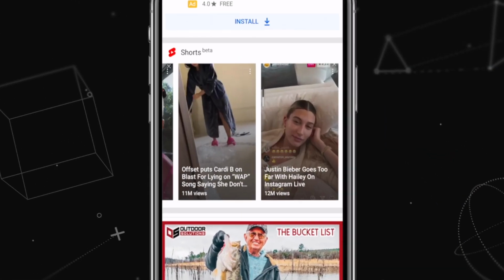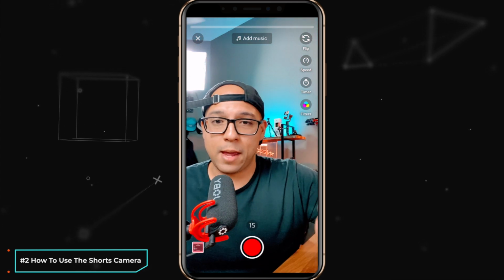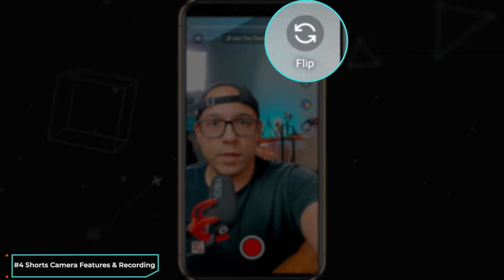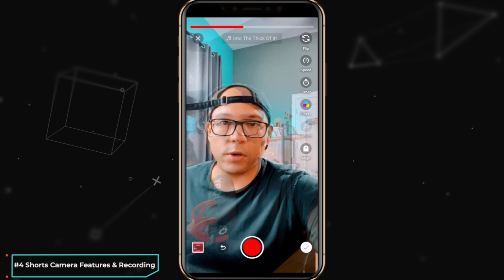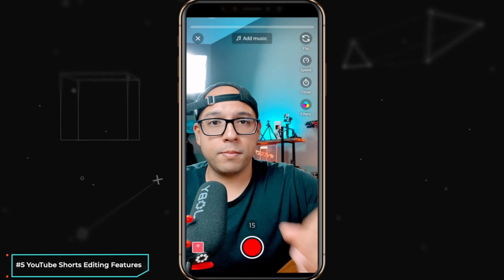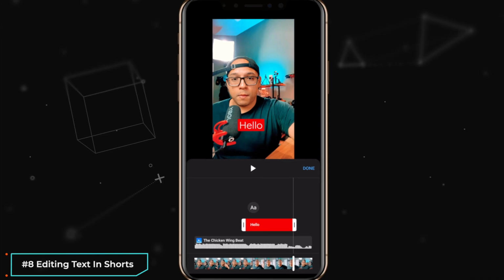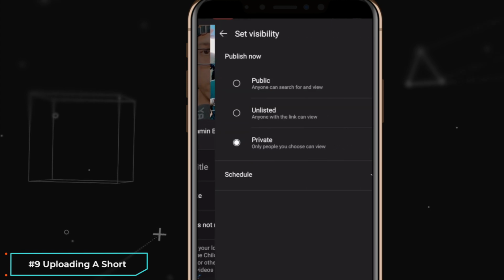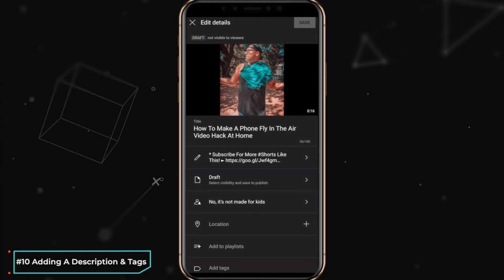10 Things You Didn't Know About YouTube Shorts On Mobile! | Shorts Tutorials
This video will show you the 10 things you don't know about youtube shorts! The youtube shorts platform is gaining momentum and is really making a name for itself. So as a creator, there may be some opportunity to grow your audience and your influence with youtube shorts. This video will show you how to upload shorts, use the youtube shorts camera, edit text, and add music in less than 10 minutes! Watch until the end to learn how to create youtube shorts on your phone!

Questions? If you want to see other videos about YouTube Shorts or Instagram Reels, drop them in the comments!

Watch Other Videos From The YouTube Shorts Series

Gear I Use To Create My Content
►TRIPODS
JOBY Vlogging Kit

► LENS: Canon RF 15-35mm f/2.8

* GEAR I use to make ALL my videos

Chapters:
0:00 Introduction
0:15 YouTube Apps You Need For Shorts
0:47 How To Upload YouTube Shorts
1:07 How To Use The Shorts Camera
1:40 YouTube Shorts Music Library
2:25 Shorts Camera Features & Recording
3:48 YouTube Shorts Editing Features
4:54 Adjusting Music In Shorts
5:21 Adding & Editing Text In Shorts
6:44 How To Upload YouTube Shorts
7:48 Adding Description & Tags
8:30 How To Add A Custom Thumbnail
9:23 Next Weeks Video...